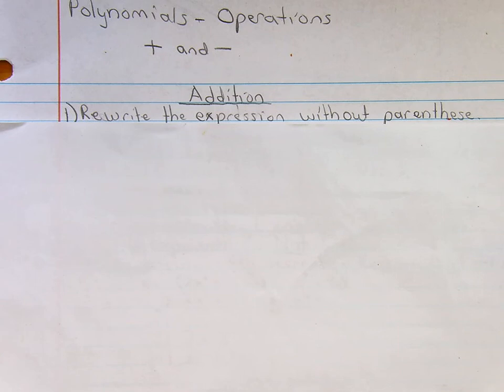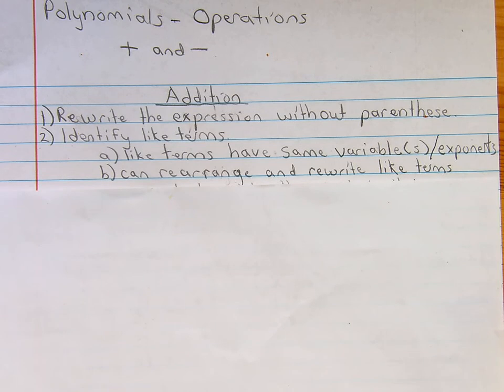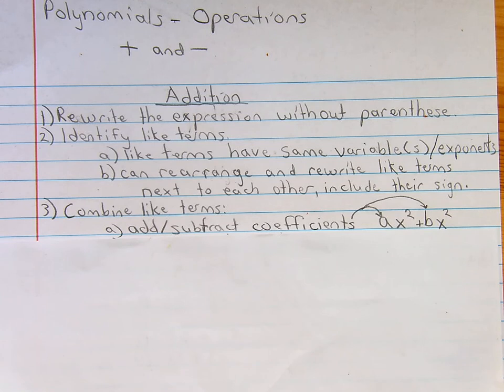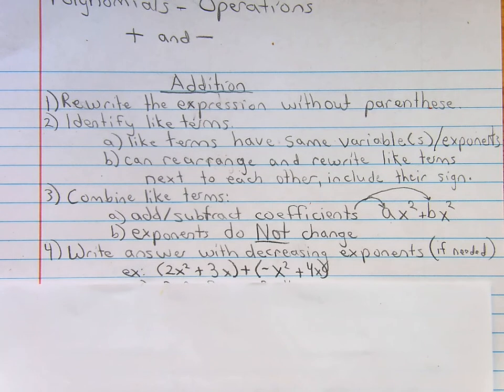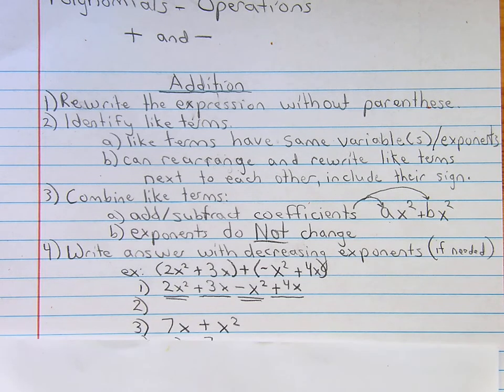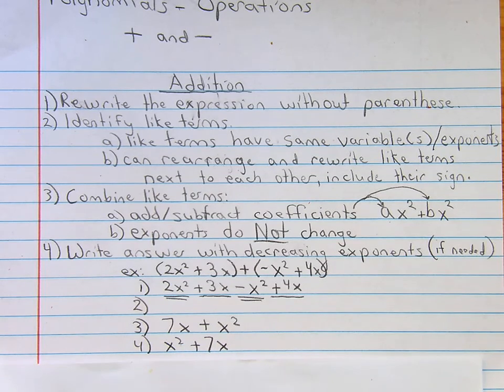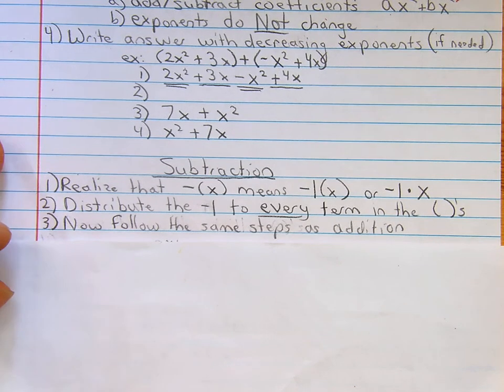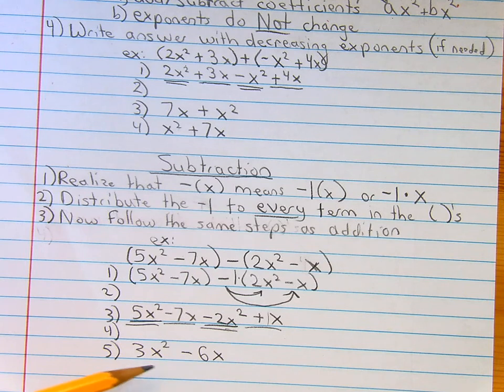Notes Polynomials Operations Addition and Subtraction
Step by step notes and examples on how to add and subtract polynomials.